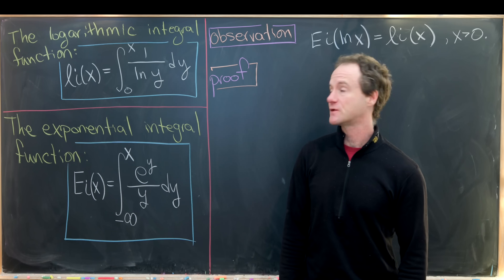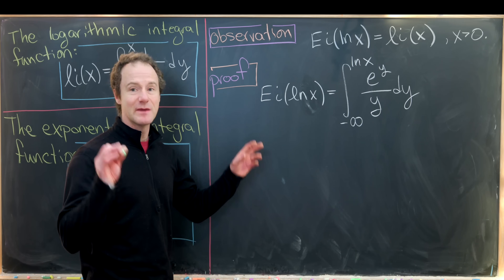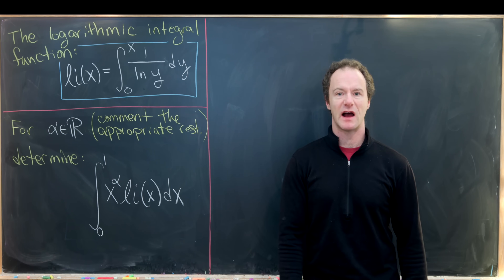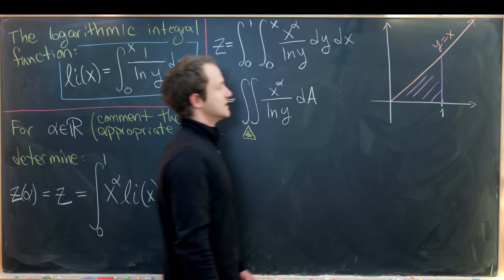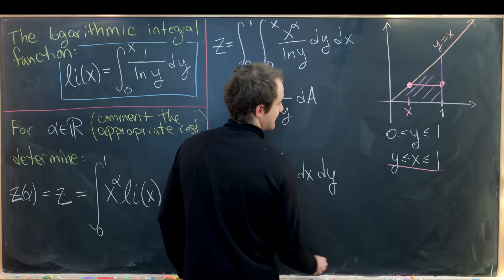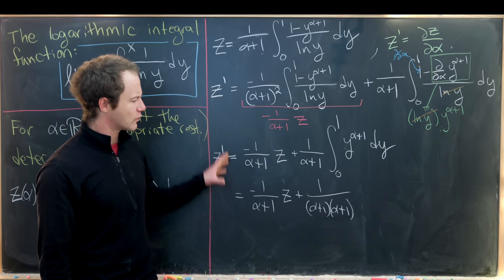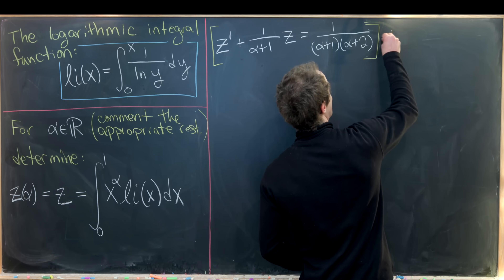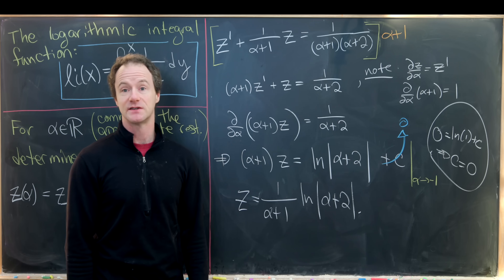on the logarithmic integral.